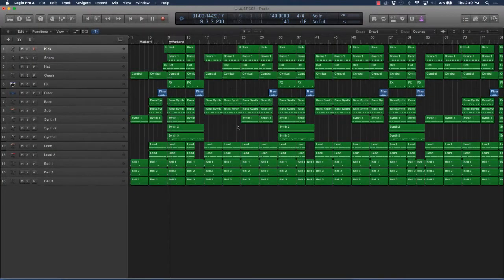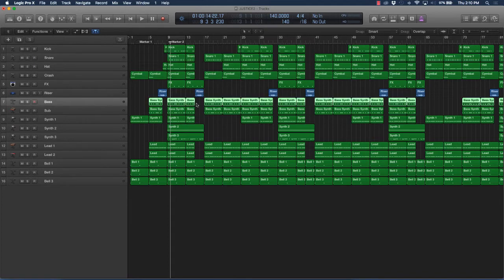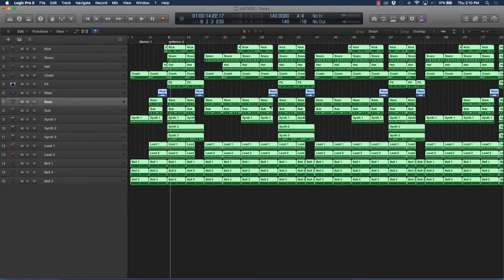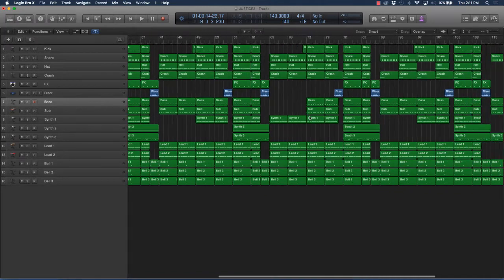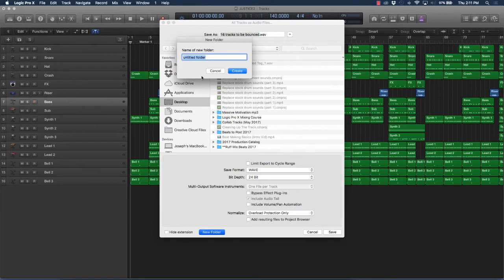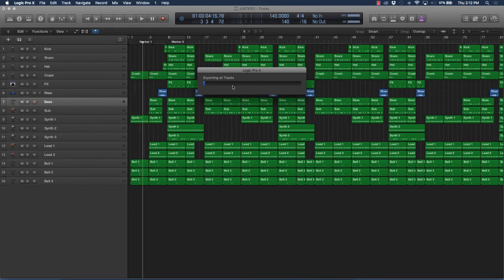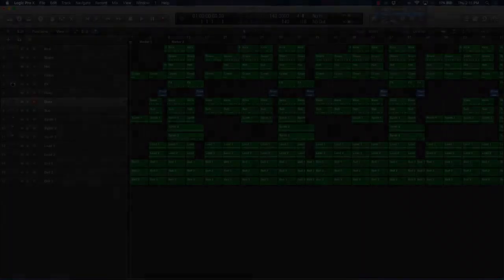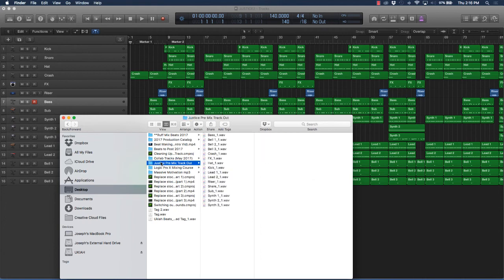How to Mix Beats in Logic Pro X - Exporting Your Session as Audio Files